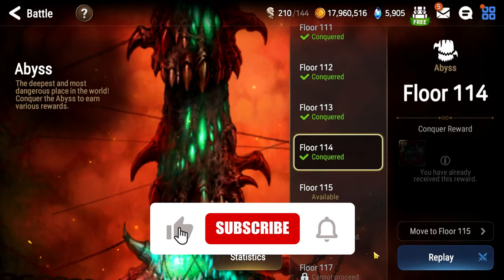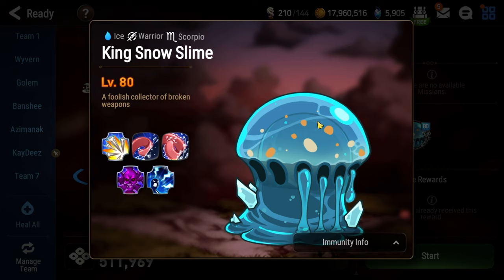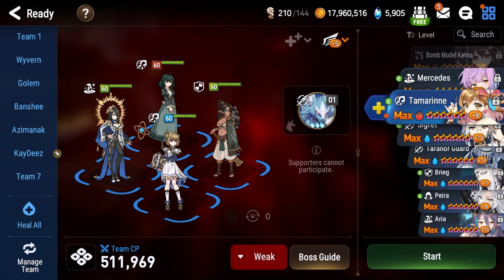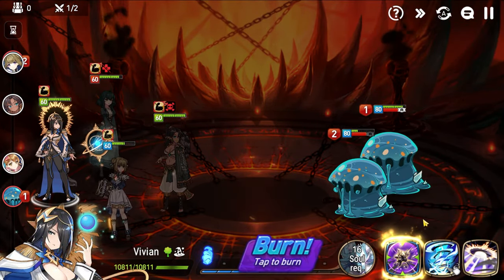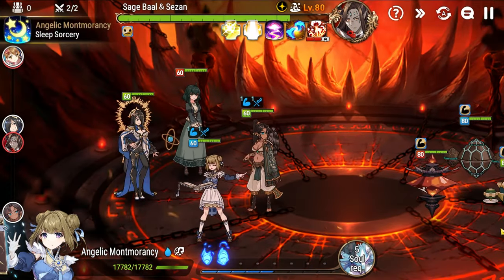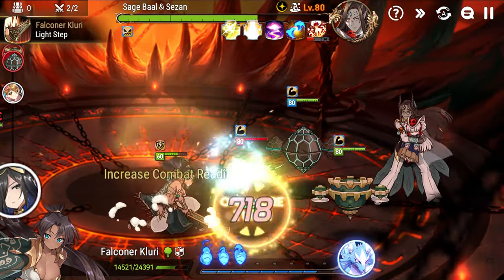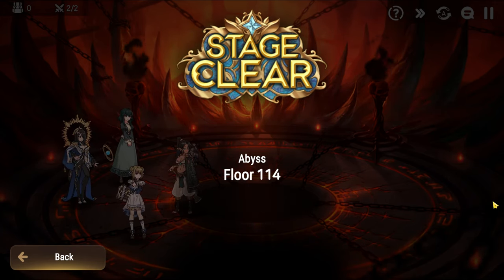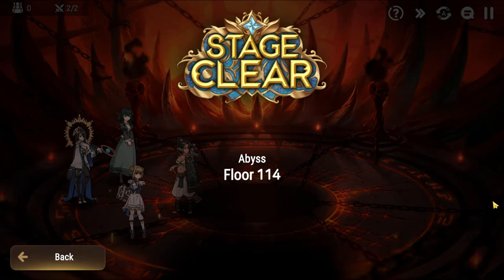Abyss Floor 114 Beginner's Guide - This Floor SUCKS!!! [Epic Seven]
If you have Green Soul Weavers: Use them. This floor is unbearable trying to do it with Free-to-Play units.

Why This Floor Sucks & Takes FOREVER (0:00)
Team Explanation (7:00)
Actual Fight (12:27)